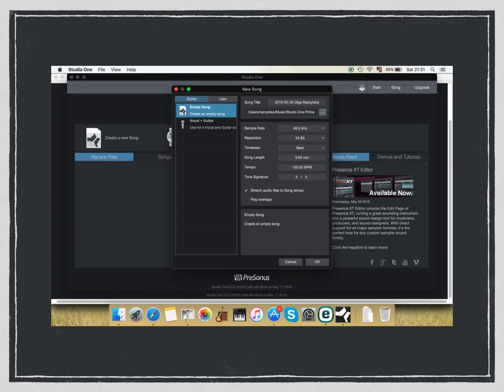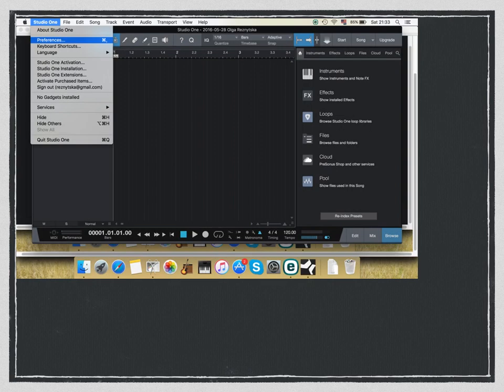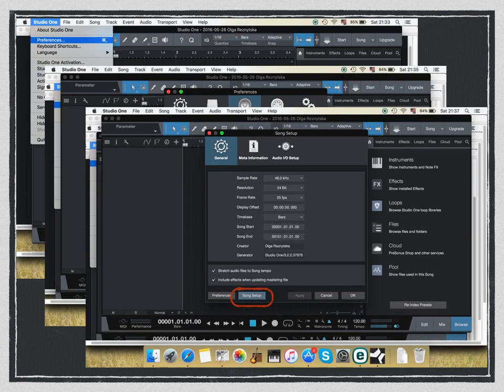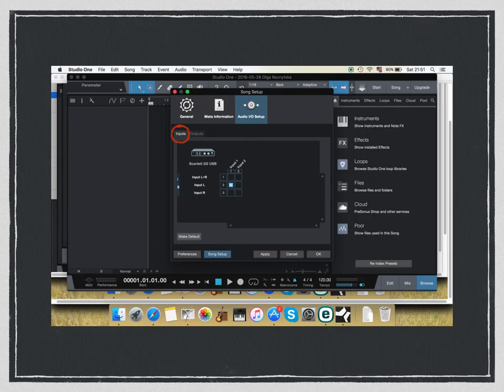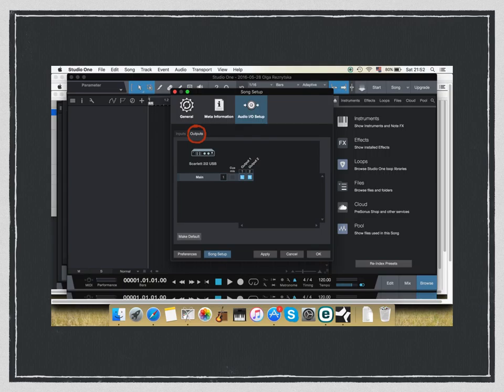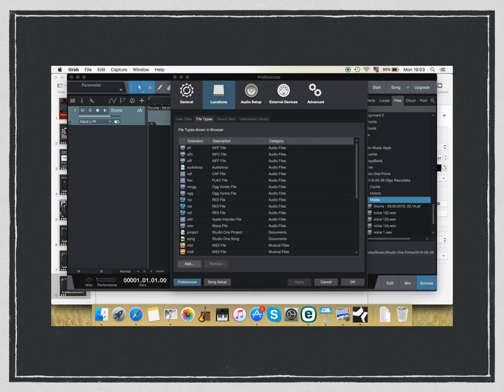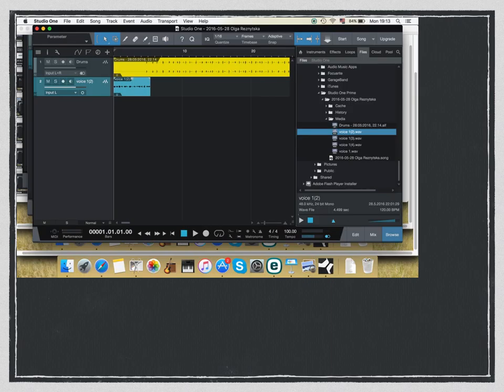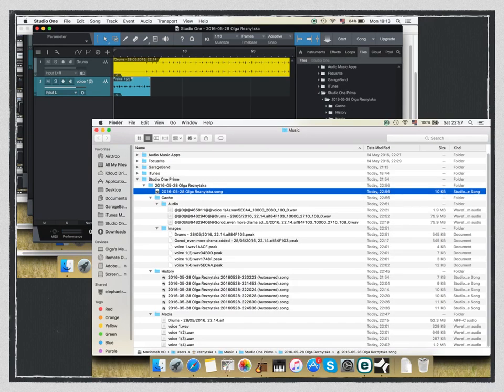Assignment 2 - "Prepare a project in your DAW"